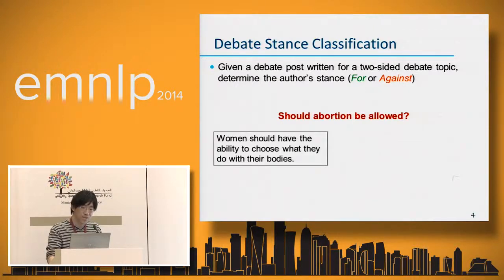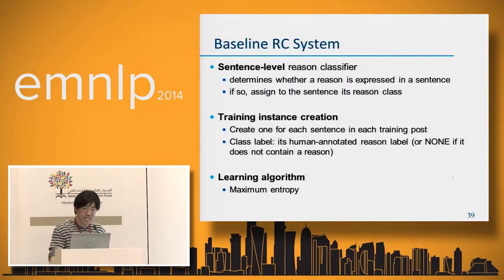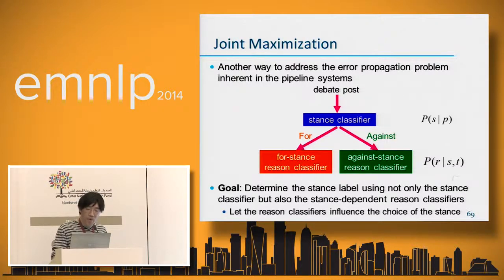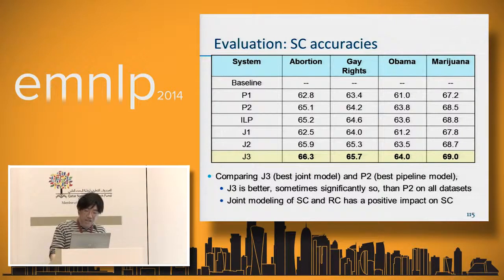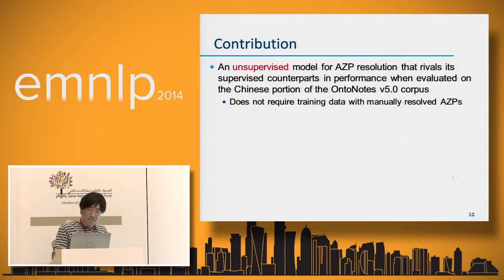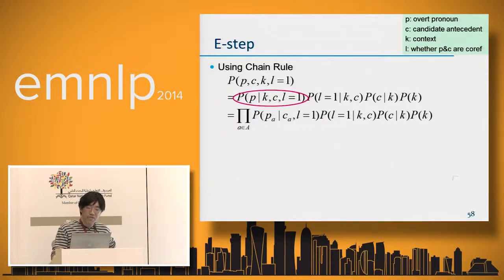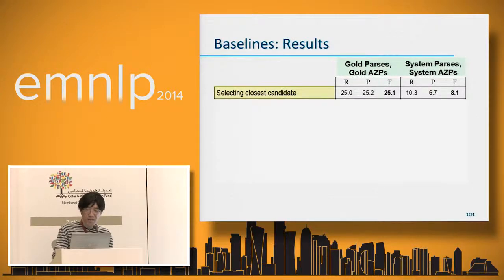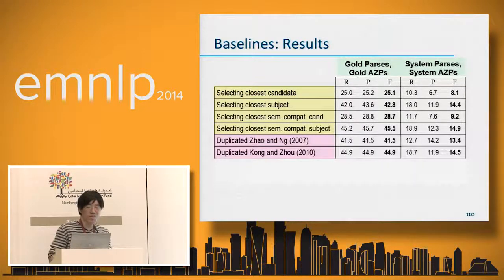Vincent Ng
Why are You Taking this Stance? Identifying and Classifying Reasons in Ideological Debates
Kazi Saidul Hasan and Vincent Ng